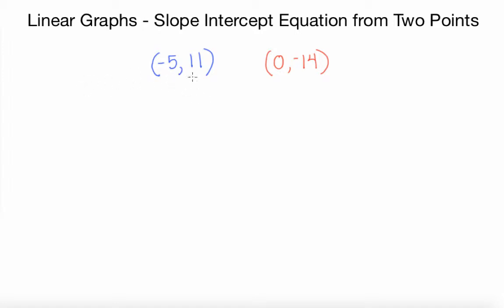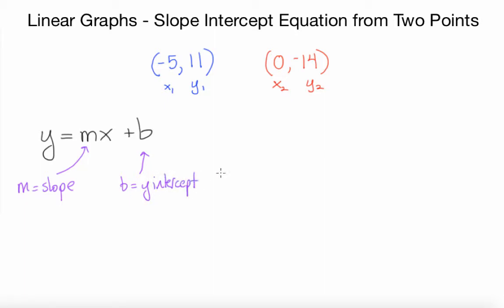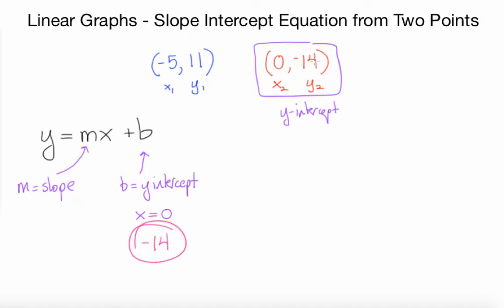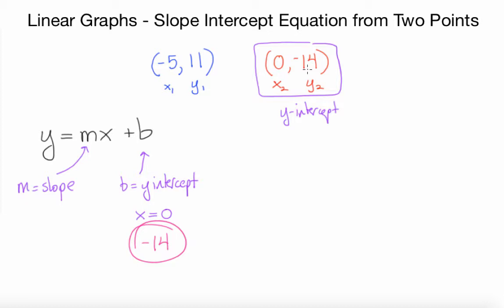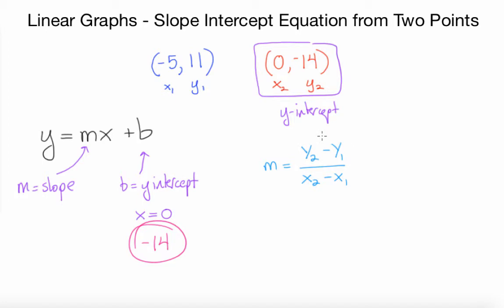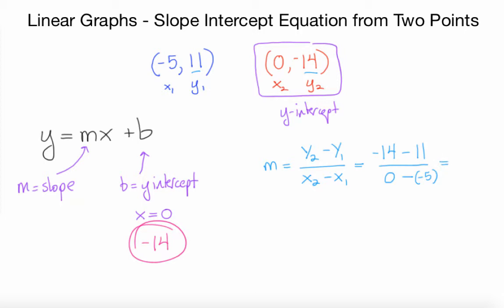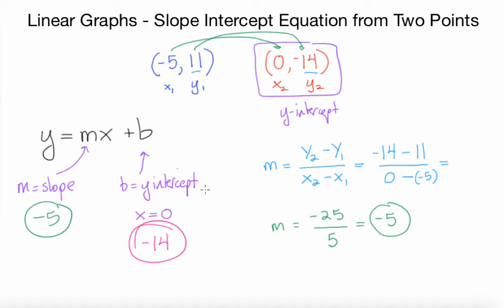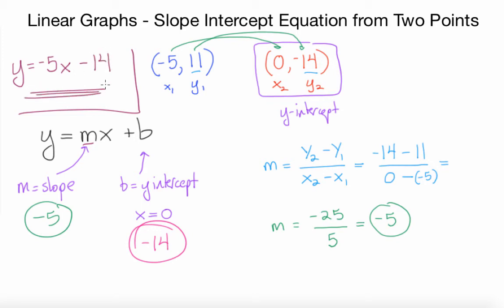Linear Graphs Lesson 22 Write Slope Intercept Equation from Two Points Example 1